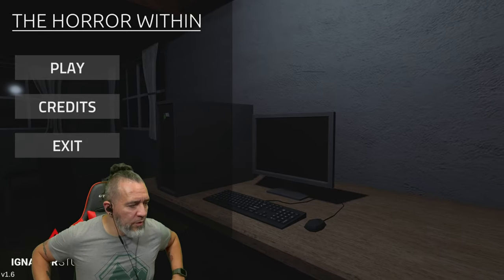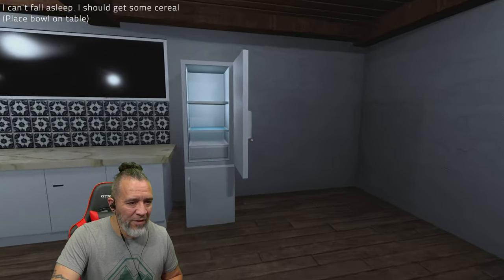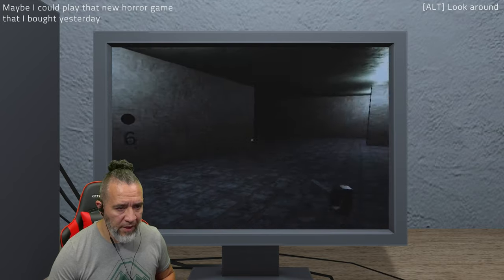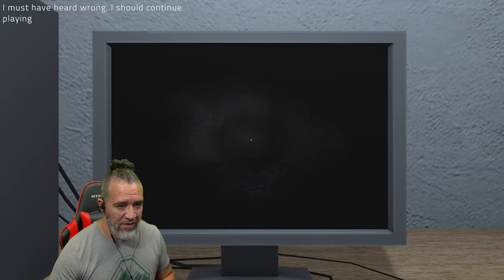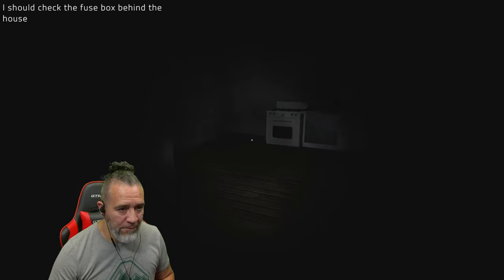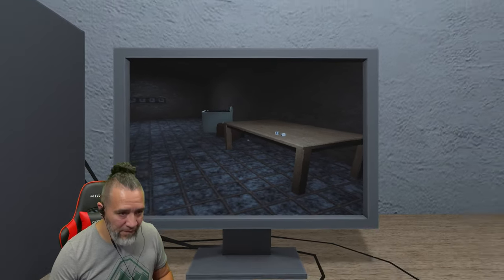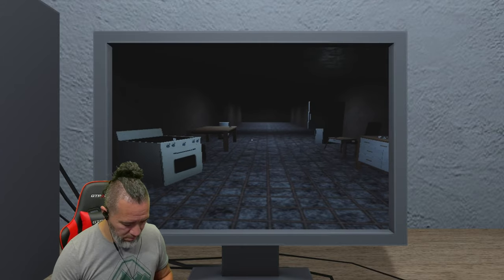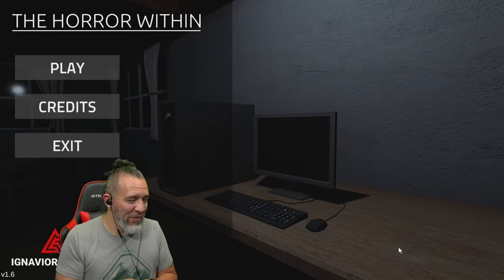Horror Game The Horror Within Gameplay With Commentary Playthrough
New Horror Gameplay Video Dudes.  The Horror Within.  A horror game inside a horror game

A short indie horror game with puzzle elements where you're playing a horror game inside the game.

Controls

WASD - Move
Shift - Run
E - Interact
F - Flashlight
Left Alt - Look around (when using computer)
Esc - Exit computer

YouTube.com/@PapiGrayBeardRetro

Help support PapiGrayBeard by following and liking on all social media platforms.  Any Comments good or bad are welcomed and if you decide that Ive earned your sub, please dont forget to click that bell so you know when my videos go live for you.  Any Tips and Donations are welcomed but never required to have an awesome time here.  Gracias and Thank you.